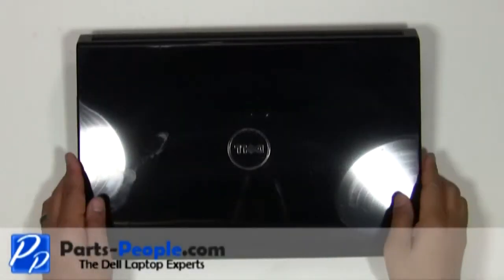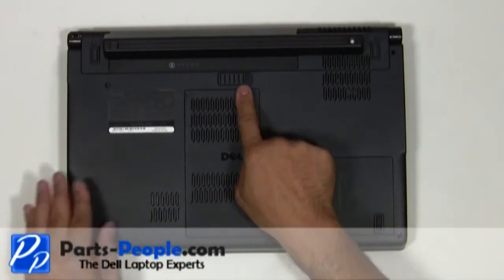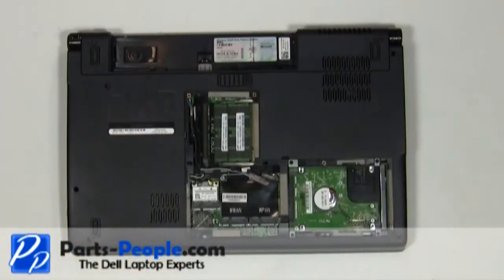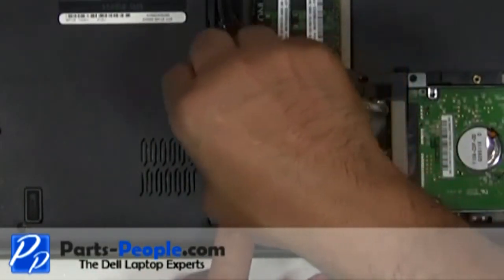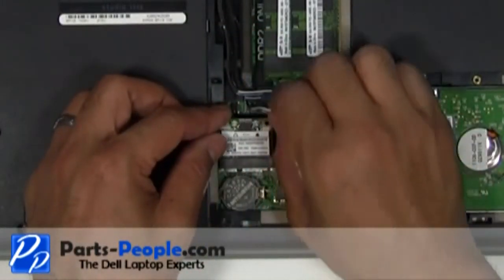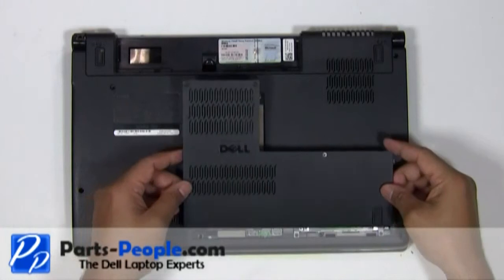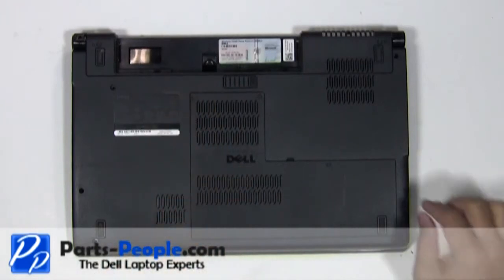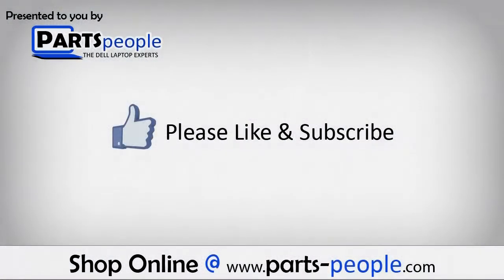Dell STUDIO 1555 / 1557 / 1558 | Wireless WiFi Mini-PCI Card Replacement | How-To-Tutorial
Learn how to install and replace the laptop Wireless WiFi Mini-PCI Card on a Dell STUDIO 1555 / 1557 / 1558 laptop. This will take you set by set through the complete installation and replacement process.  The only tools needed is a small phillips head screw driver and a small flat head screw driver.

You can view full written instructions for this Dell STUDIO 1555 / 1557 / 1558 Wireless WiFi Mini-PCI Card repair here: